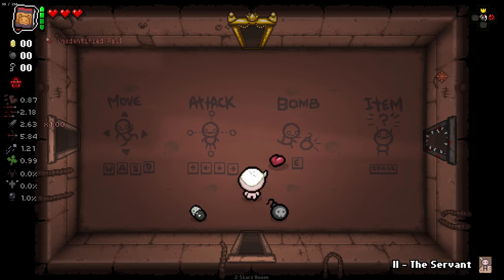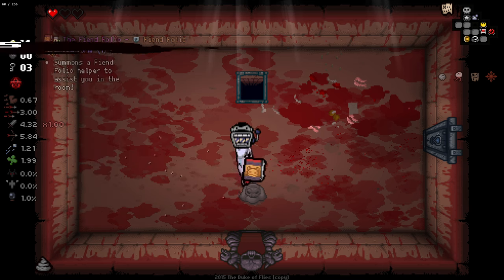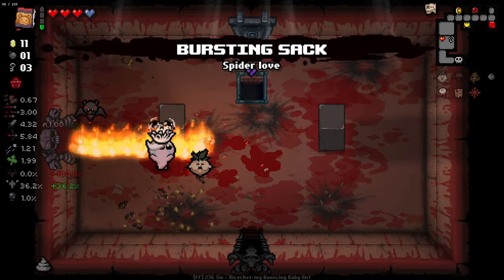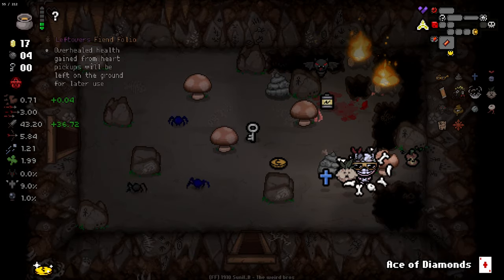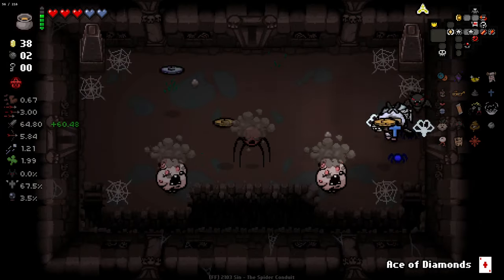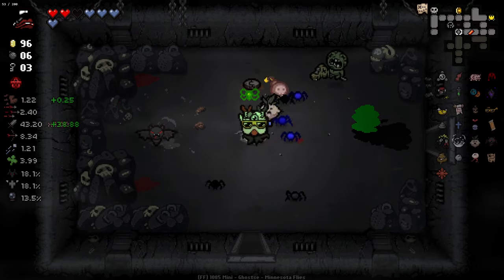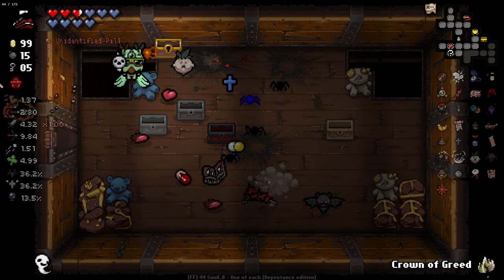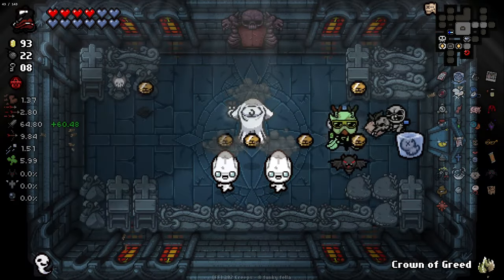I Made Coins Deal DAMAGE And I loved It!